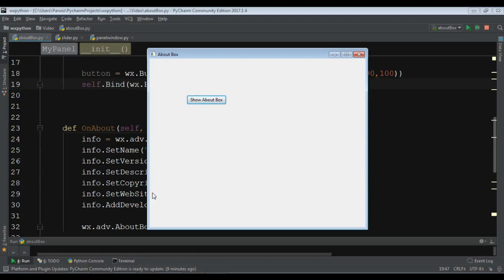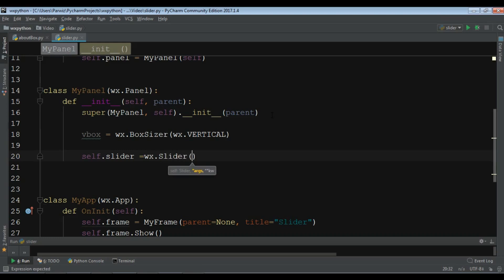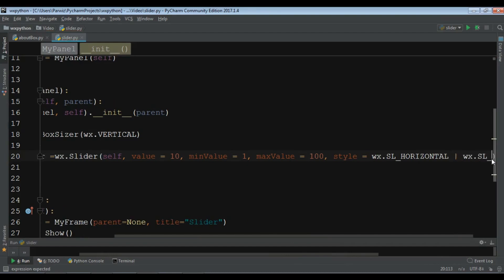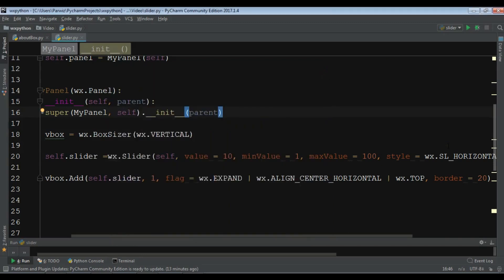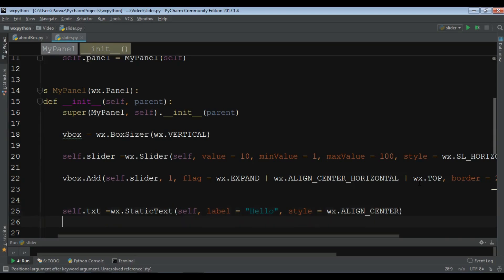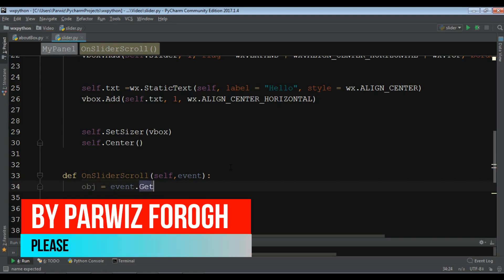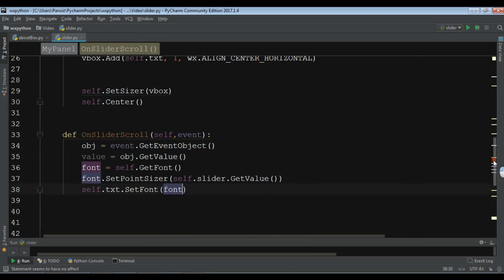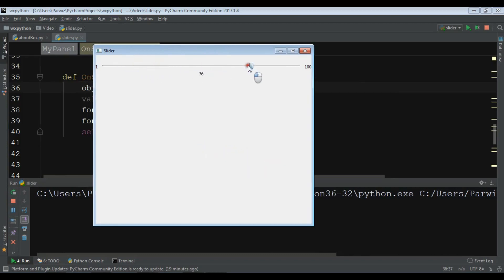How To Create Slider In wxPython #24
In this video of wxPython GUI iam going to show you How you can Create About Slider In wxPython

More Video Tutorials You Can Watch